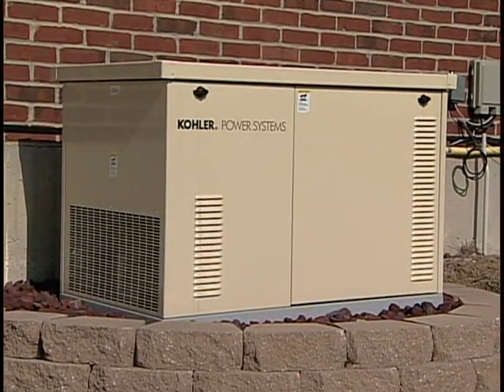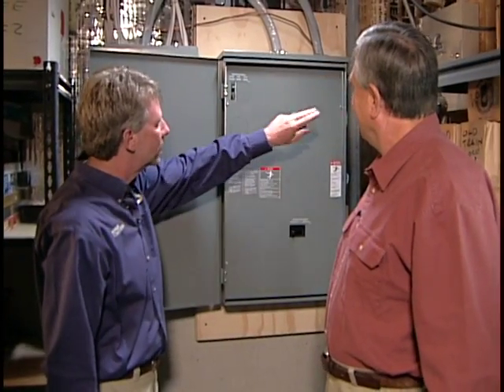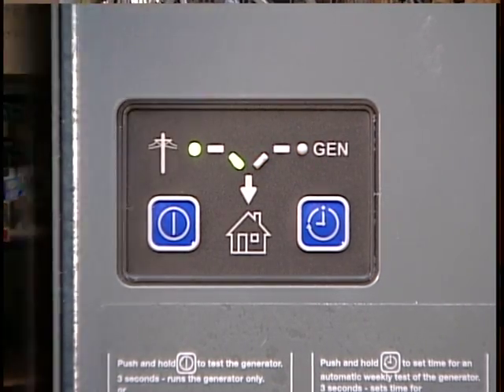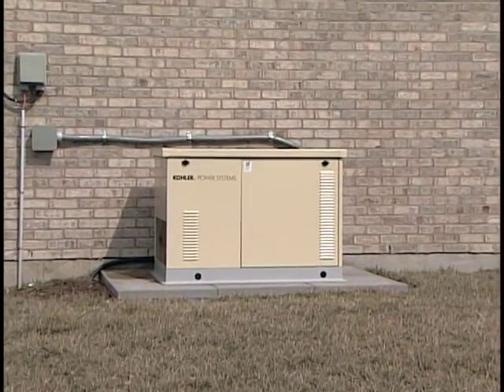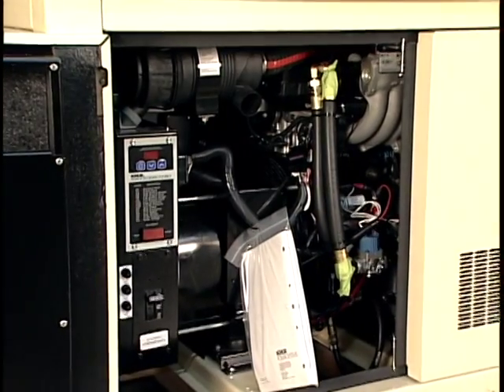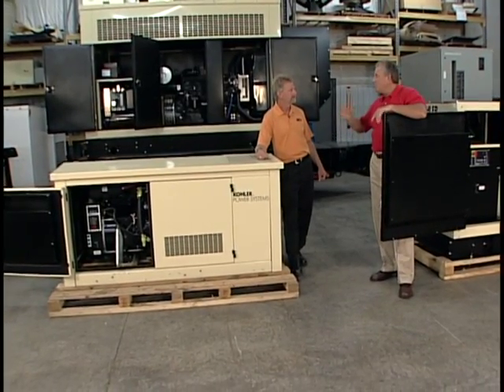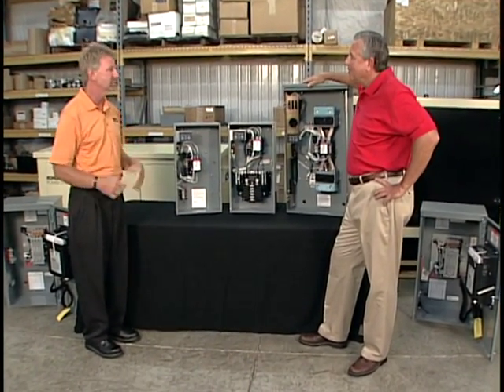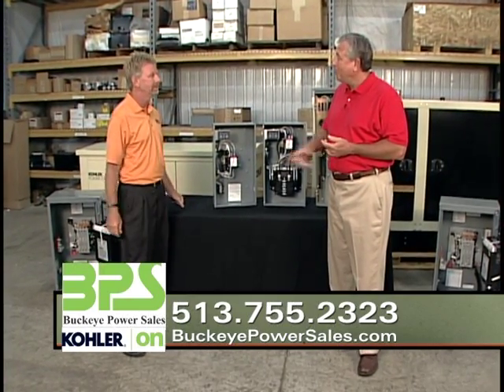Proper Selection of a Kohler Home Generator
Buckeye Power Sales demonstrates how to properly select a Kohler  residential generator set  for your home.